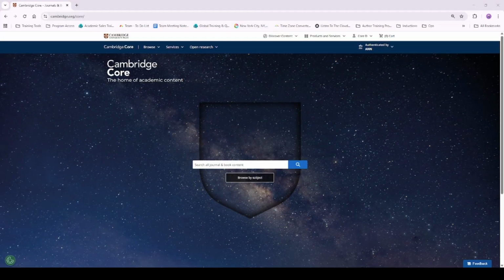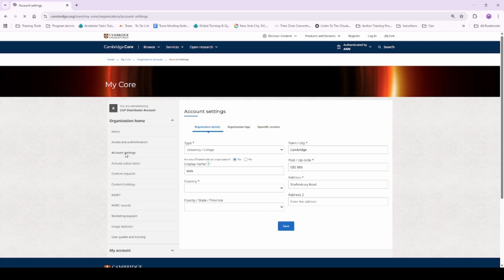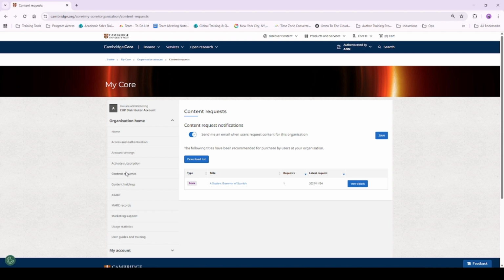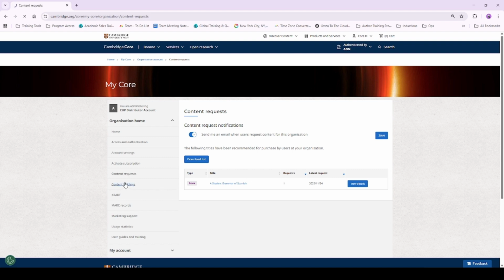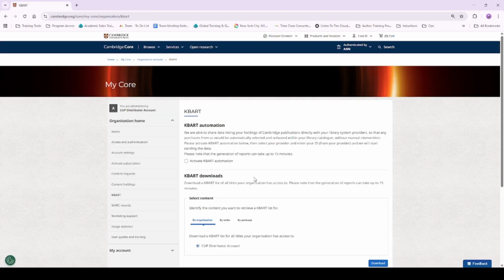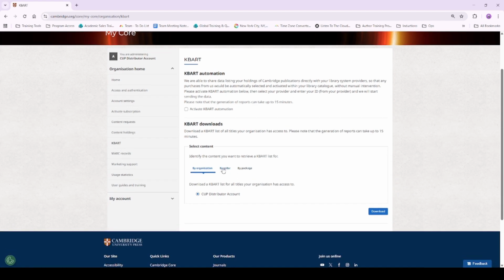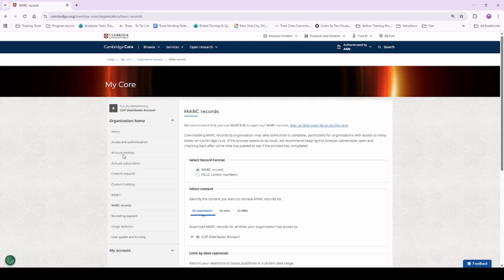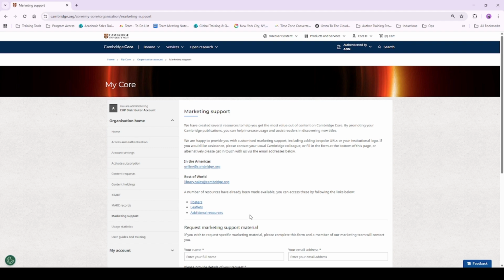Cambridge Core - Librarian Tools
Welcome to this brief walkthrough of the Librarian Tools available on Cambridge Core. This tutorial is designed to help library staff and administrators make the most of Core’s management, analytics, and support features.

This video covers:
- Where to manage account settings
- Reviewing and managing access
- Viewing content requests
- Exploring content holdings
- Discovery & metadata tools
- Marketing resources available
- Training & support materials

Created January 2026